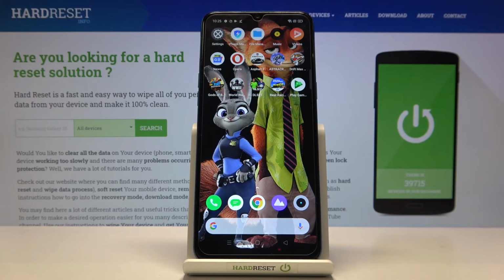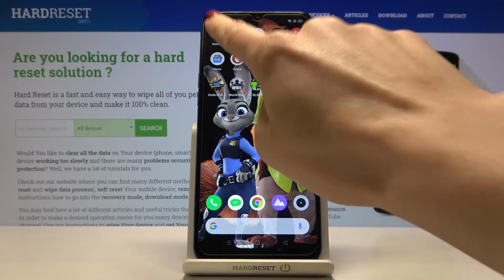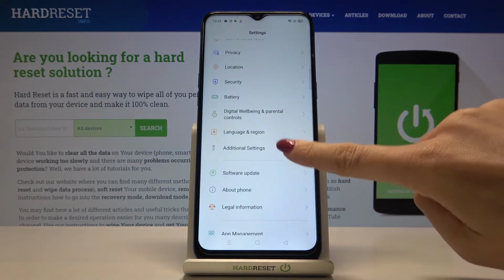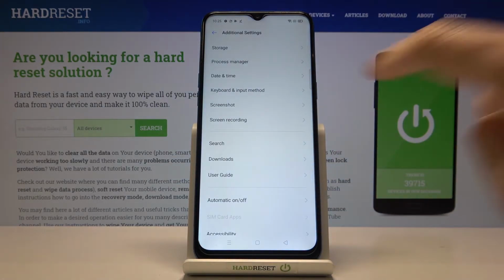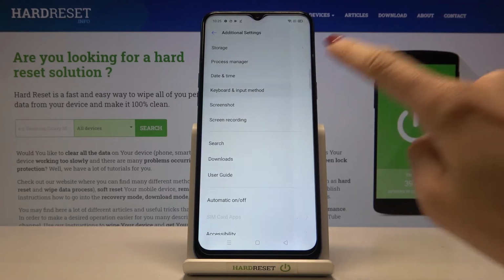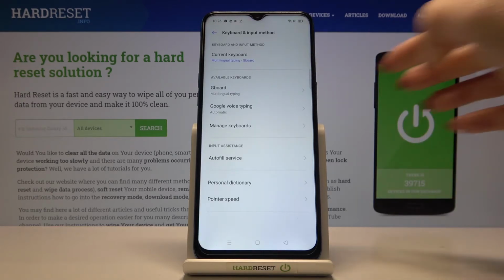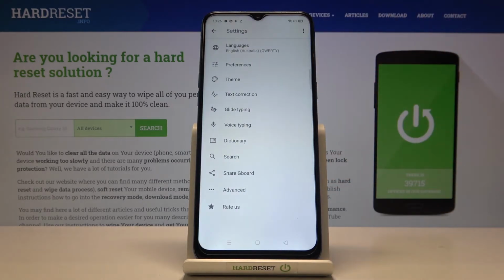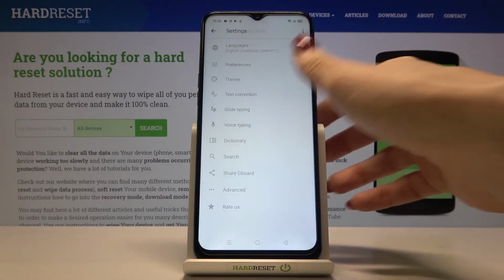How to Enable Emoji Suggestion on REALME C3i – Turn On Emoji Suggestions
Learn more info about REALME C3i:
Did you know that you can enable emoji suggestion on your REALME C3i? It's amazing so you should check it out. Open the keyboard settings with us, then activate emoji suggestions. With this interesting feature, typing on your REALME C3i will be even easier and you will be able to customize the appropriate emoji more easily.